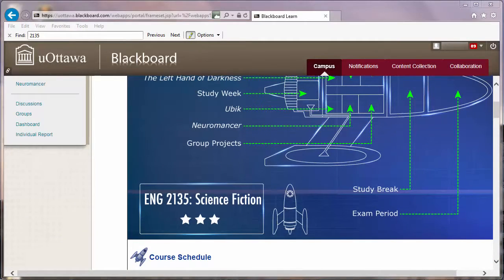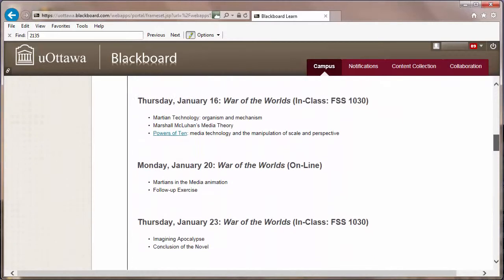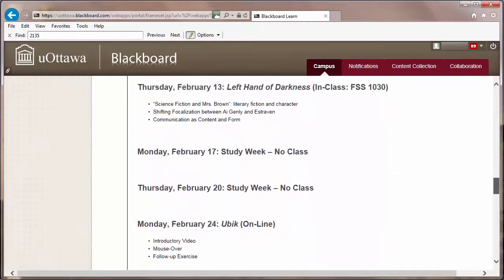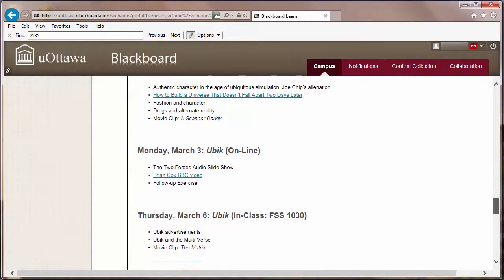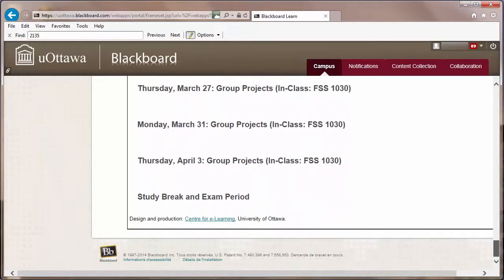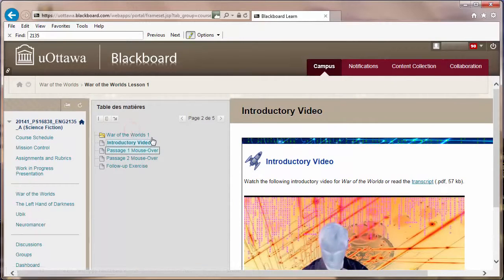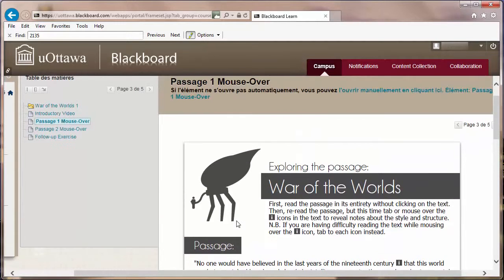Blended Learning - English